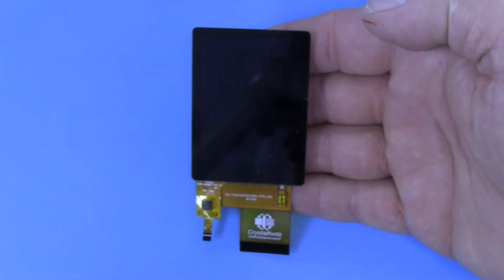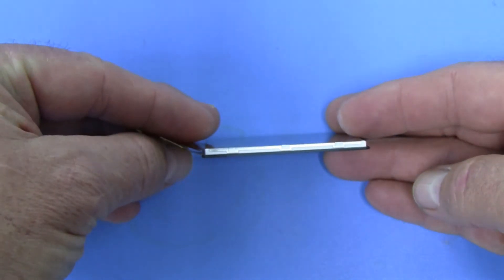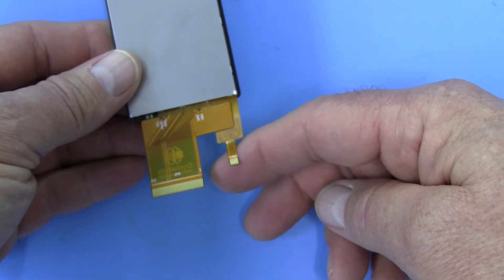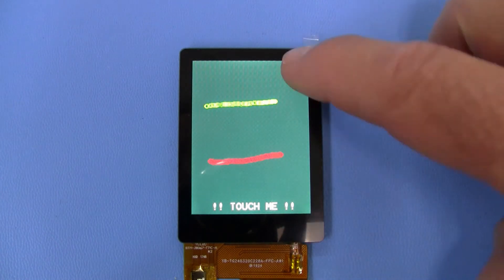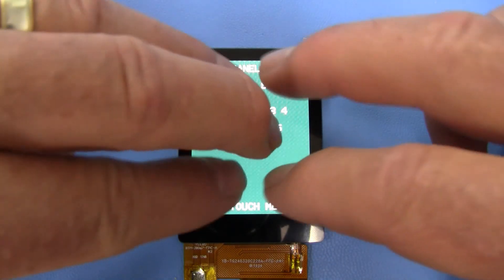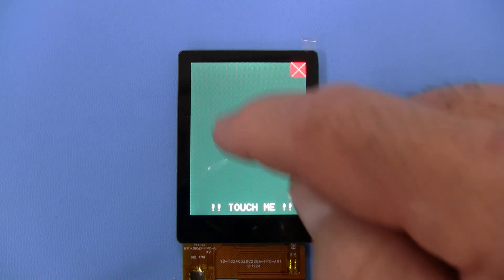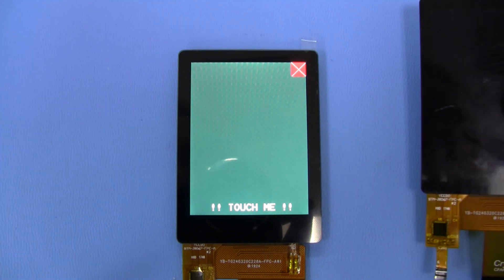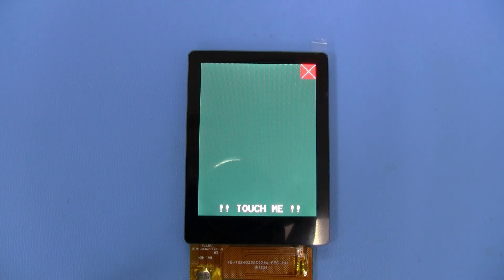Crystalfontz 2.4" IPS TFT Capacitive multi-touch for embedded, CFAF240320A0-024SN, Arduino demo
This is a video of the Crystalfontz 2.4" CFAF240320A0-024SC
This is a Capacitive Touch 2.4" IPS TFT designed for embedded systems. This wide viewing angle IPS display can be used in any orientation--landscape or portrait. The backlight is 750 nits (cd/m2) so it can be used in most lighting conditions.
The touch controller communicates over I2C. The touch demonstration code is available on our site or GitHub.
The demo is created on a Seeeduino v4.2, which is an Arduino UNO clone that operates at 3.3v. This touch demo uses 4-wire, 8-bit SPI, drawing directly to the TFT.